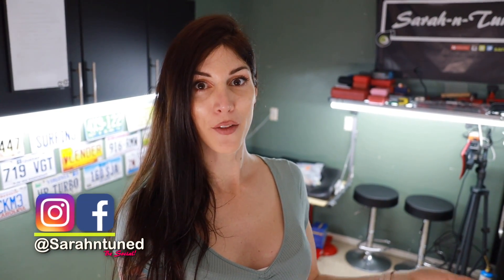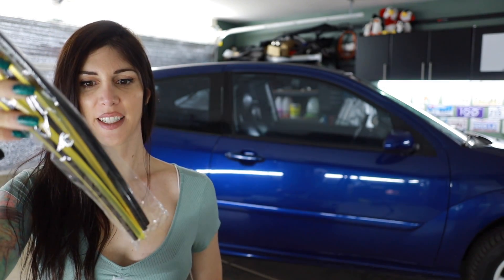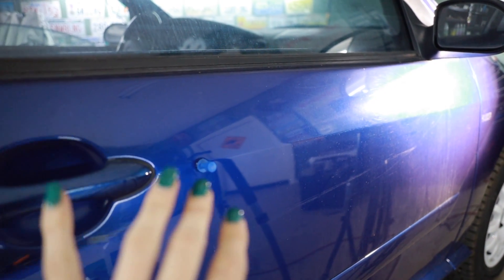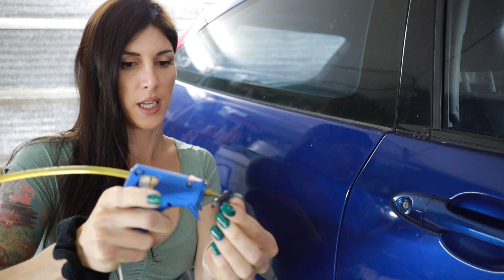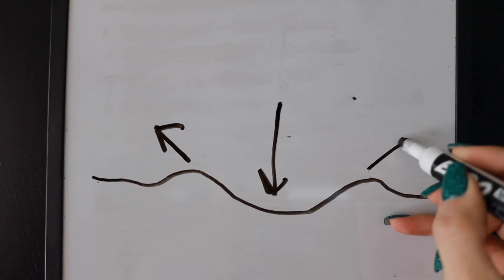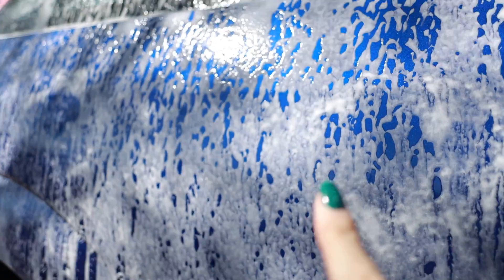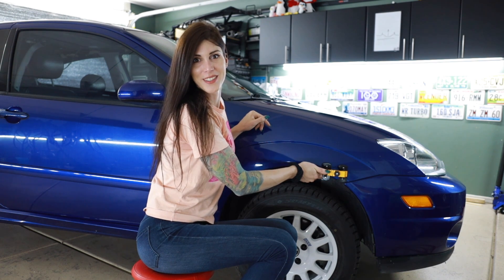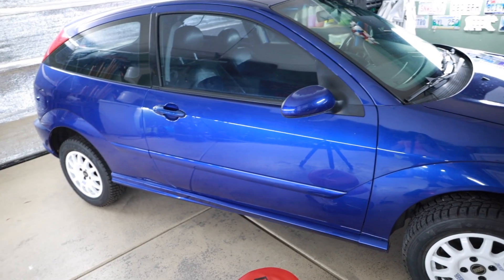How Hard Can It Be?? // Attempting Paintless Dent Repair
I bought a $33 PDR kit off Amazon and decided to give Paintless Dent Repair A Shot just for kicks.

Britt F.
Chad B.
Charles W.
Col. L.
Curtis S.
Daniel F.
Darren M.
Dave
David L.
Jeffrey P.
Josh H.
Kevin C.
Mark L.
Nenad R.
Ray I.
Terry S.
Todd C.